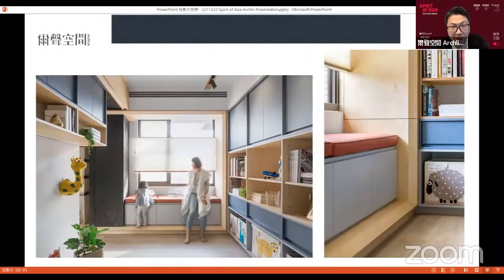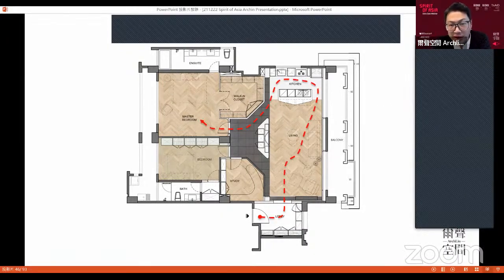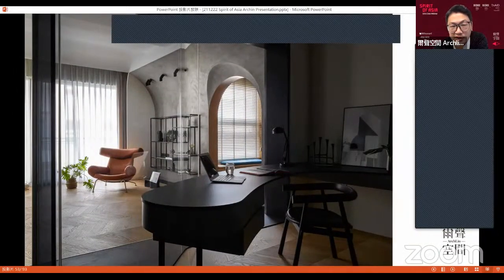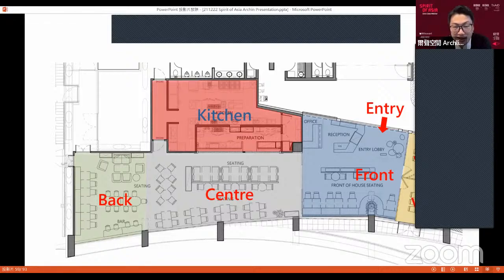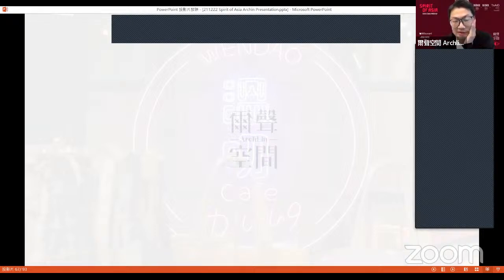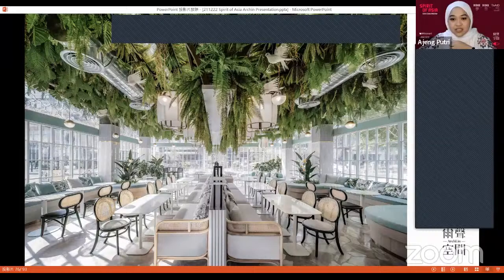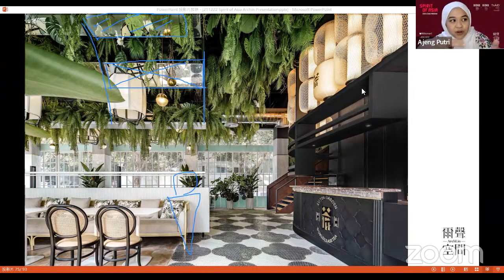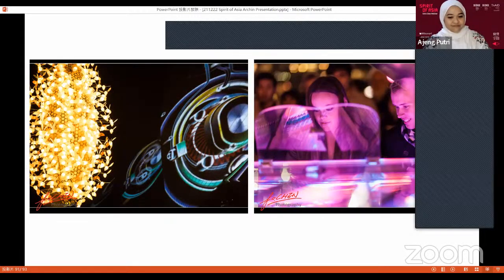Spirit Of Asia - Extra Class Webinar : "Cross Culture" with Edwin Chen 陳榮聲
"Cross Culture"
with Edwin Chen 陳榮聲
- Principal of Archlin Studio, Taipei.
- RAIA registered Architect
New South Wales, Australia.
22th December, 2021
Start 5 PM (Jakarta Time), 6 PM (Taipei Time)
via Zoom Webinar Platform